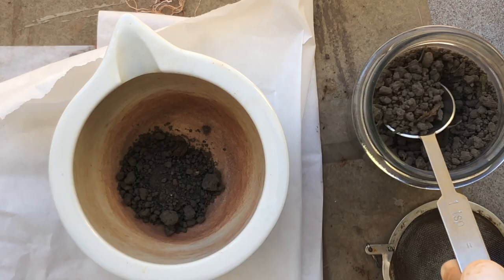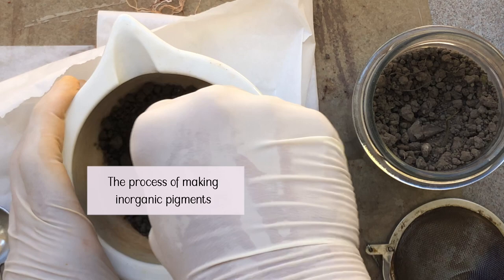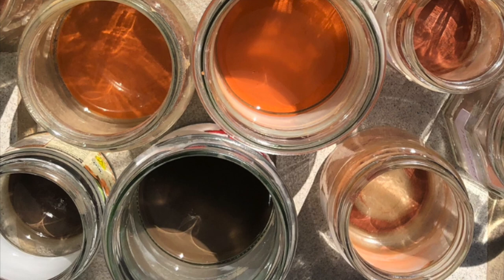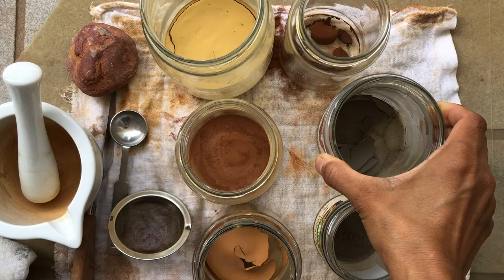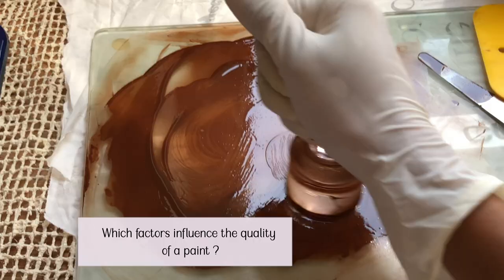The Pigmentum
Hi Everyone,

Hope you are doing well! I am very pleased to share the launch of my new course "The Pigmentum".
A comprehensive guide to foraging ethically and making natural pigments from rocks and soil.
What you get:
 1. 100' minutes of detailed video lessons to master the pigment making skills
 2. Pivotal factors that determine the quality of your watercolor paints
 3. A unique scientific, artistic & sustainable approach to pigments
 4. Immediate response to any of your questions
 5. Advanced knowledge not available on YouTube
 6. Lifetime access to the course and learn at your own pace.

There is a lot that goes into making pigments from an assortment of colored rocks and soils that can not be covered in a 5-minute tutorial.

Only till September 15th, 2021.